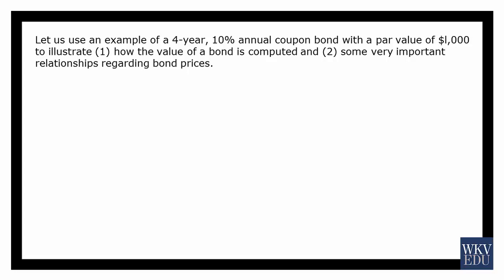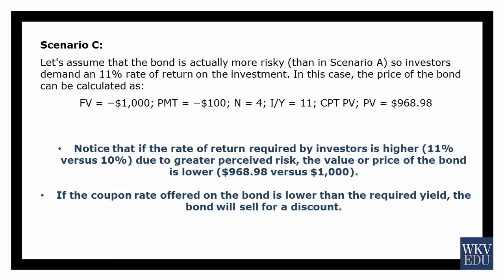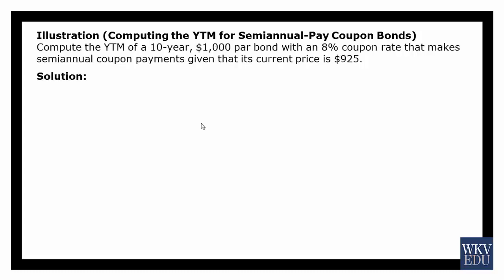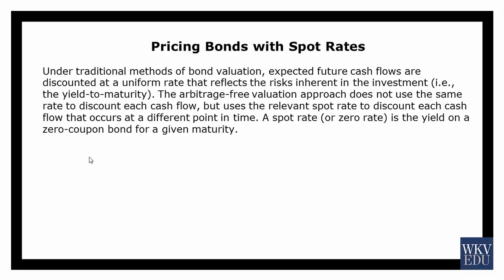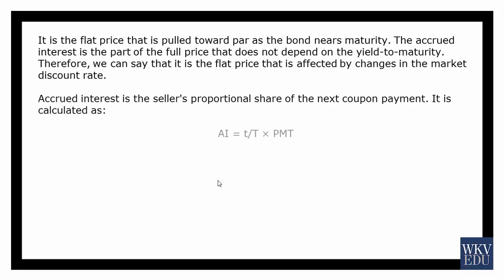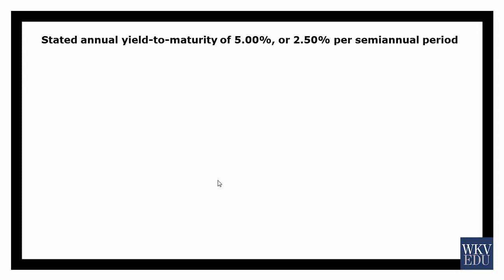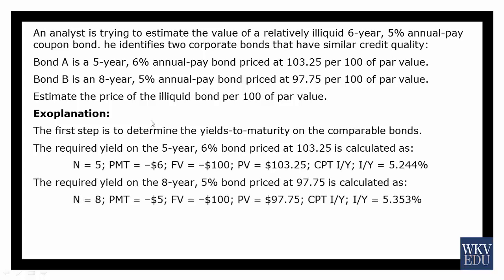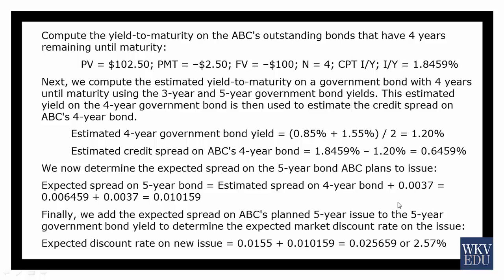CFA Level 1 FI Reading 52 Introduction to FI Valuation Class 1 LOS A to E